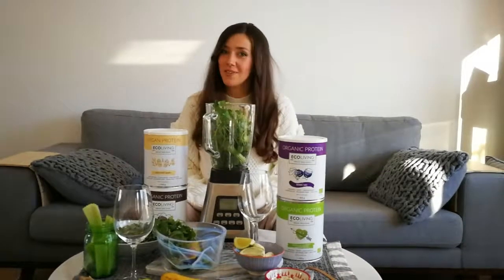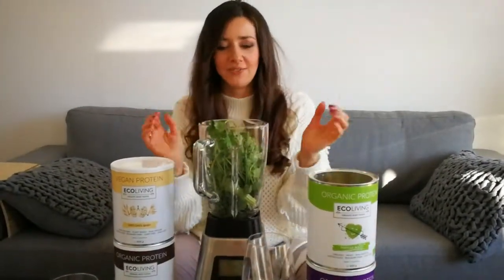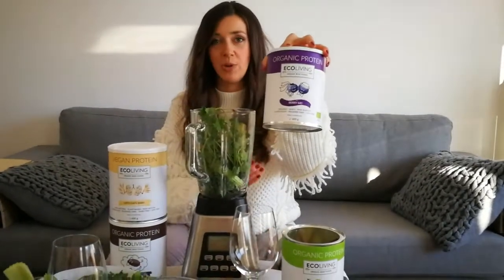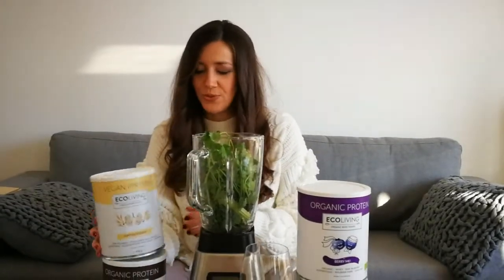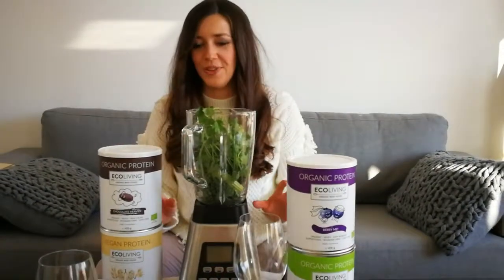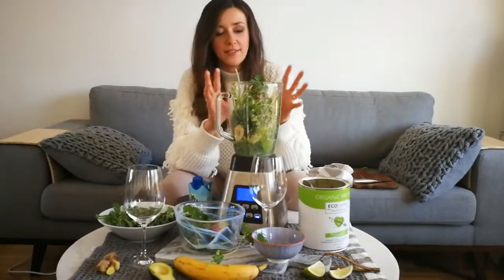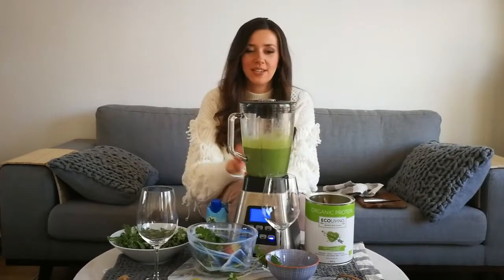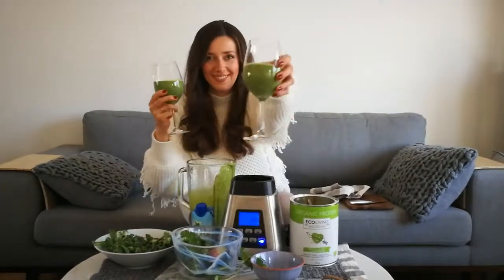Matcha Boost Ecoliving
Matcha Boost Smoothie with veggies, matcha protein and coconut water.

Recipe:

300 dl of coconut water, Vita Coco
A fist of kale and coriander
1/2 avocado
1/2 lime
1/2 banana
A slice of ginger
2 table spoons of organic protein